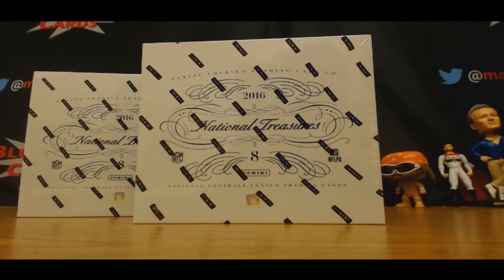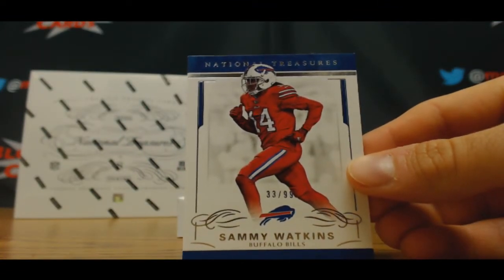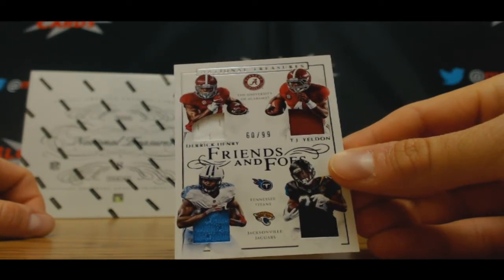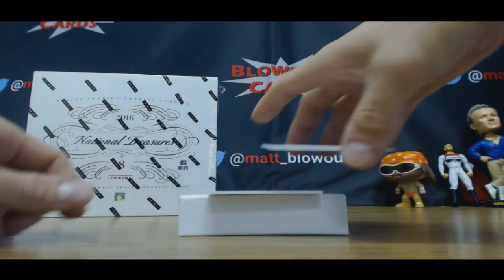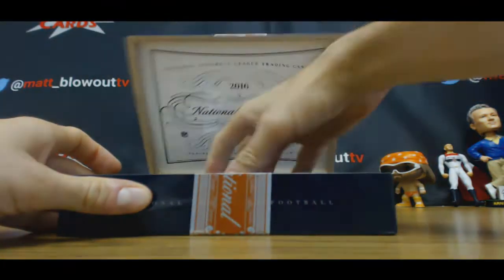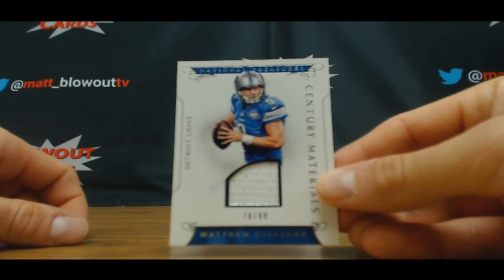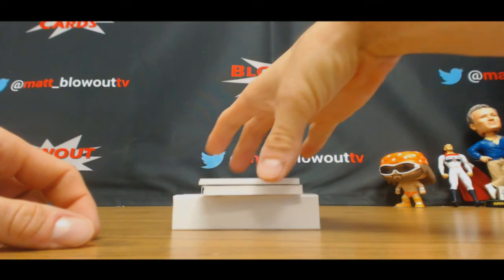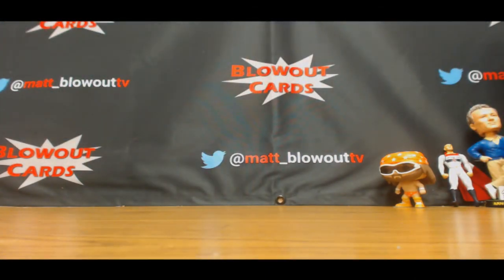Mike's 2016 Panini National Treasures Football 2 box break